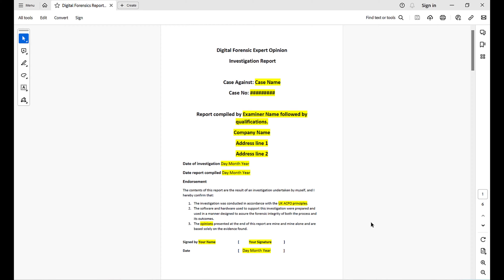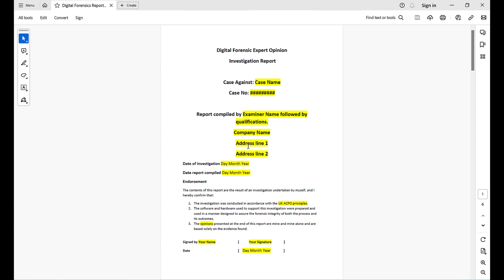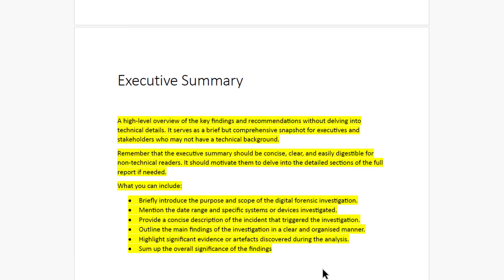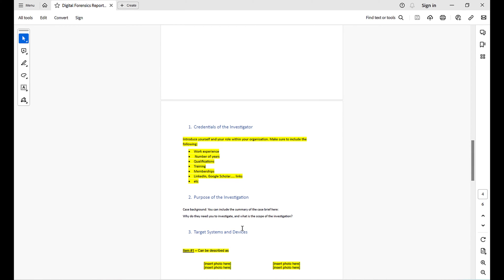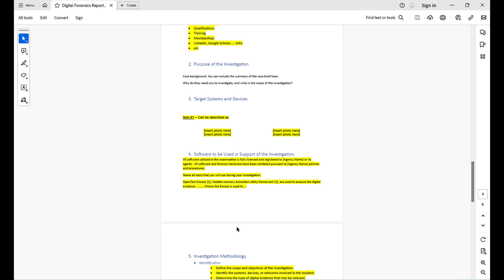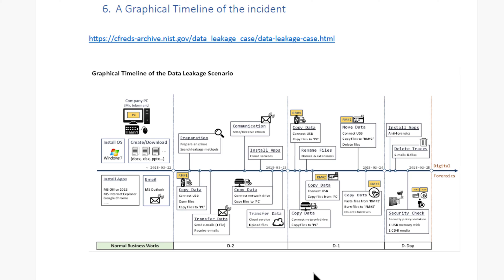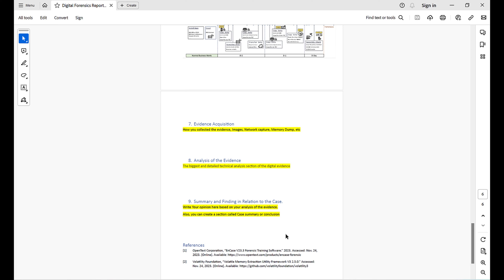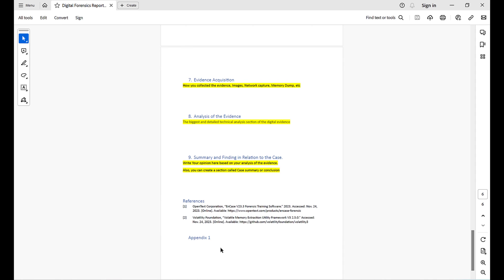Digital Forensic Report Template | Expert Witness Report Template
Go to this link to download the Digital Forensic Report Template in Microsoft Word.

Expert Opinion Report

Searching All Areas of the Digital Forensic Image for Deleted Text Using Linux Commands Grep | XXD
How to make a Forensic Image with FTK Imager | Forensic Acquisition in Windows | Physical Disk Image
Live Forensic RAM analysis Windows 10 - FTK Imager - Extract and recover jpeg picture file from RAM.